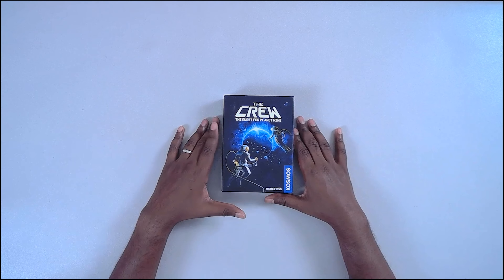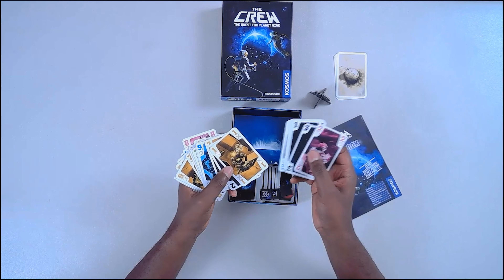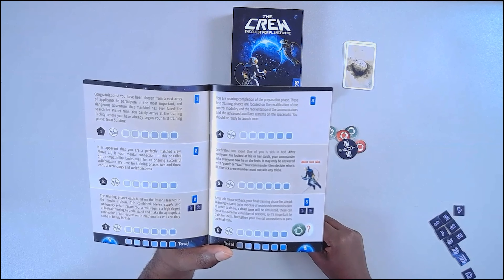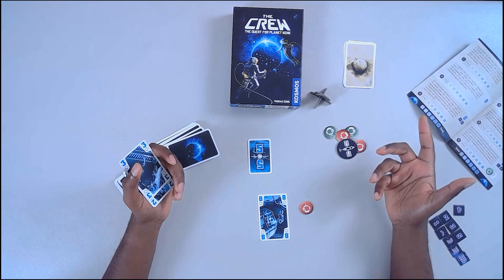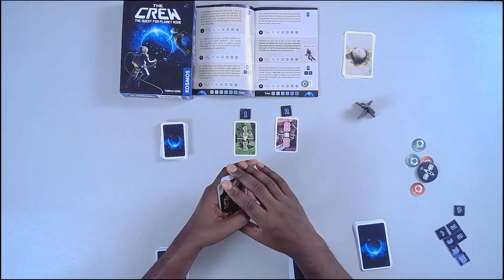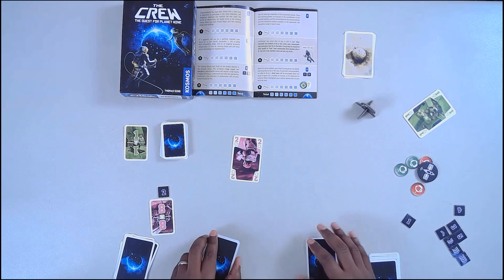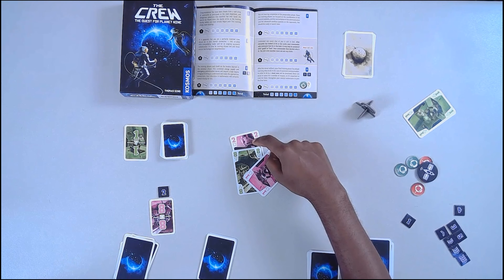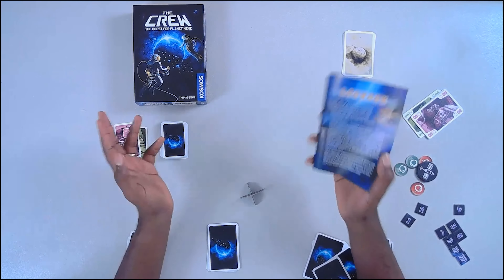The Crew: The Quest for Planet Nine Review | Card Game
Aaron reviews the coop trick taking game The Crew: The Quest for Planet Nine from KOSMOS.

00:00 Intro
01:00 Components and rules explanation
06:06 Mission playthrough
10:23 Logbook Highlights
12:11 Likes and Dislikes
14:07 Wrap-up

Full Disclosure: This game or prototype was provided to GameEnthus by the PR rep, publisher or developer.
Genre/Mechanisms: mission-based coop trick taking
Designer(s)/Developer(s): Thomas Sing
Artist(s): Marco Armbruster
Publisher: KOSMOS
Platform(s): a flat surface
Player(s):  2-5 players
Publisher Age Recommendation: 10+
Play Time: 20 min
Price: ~$10-15

Want to send us something to play or cover etc.:
GameEnthus
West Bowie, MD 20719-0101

The Crew: The Quest for Planet Nine, The Crew, Thomas Sing, Marco Armbruster, KOSMOS, Card Games, Board Games, The Crew: The Quest for Planet Nine Review, The Crew Review, coop game, trick taking,